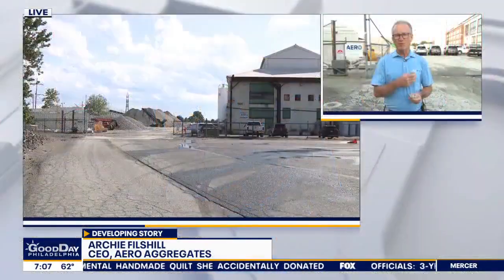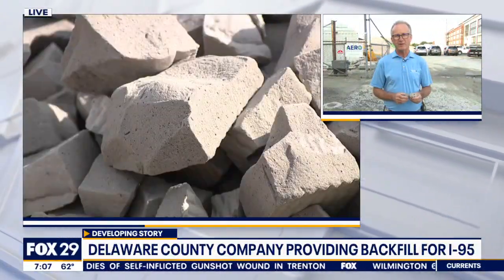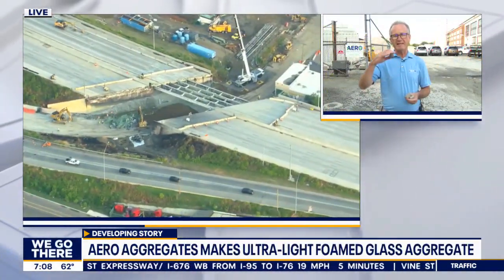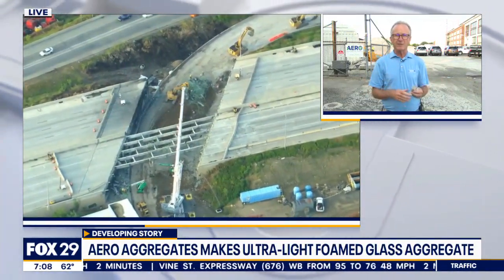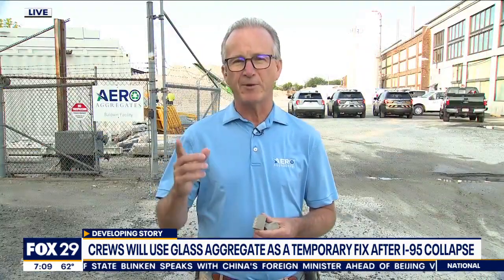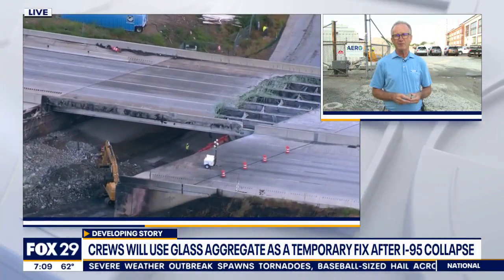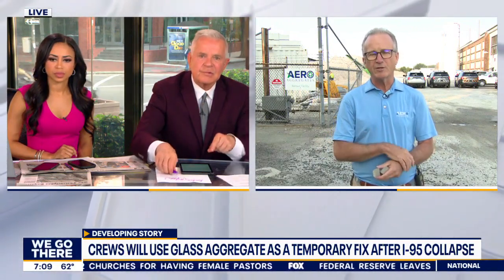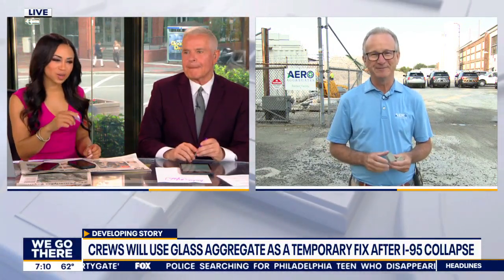Aero Aggregates CEO explains process of making glass product for I-95 reconstruction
Archie Filshill, the CEO of Aero Aggregates in Delaware County, joins "Good Day Philadelphia" to explain how the compressed glass aggregate being used to backfill I-95 is made.